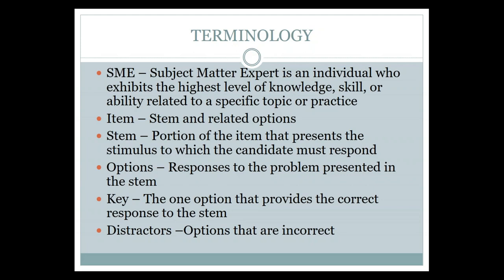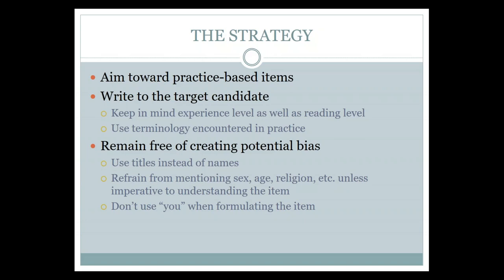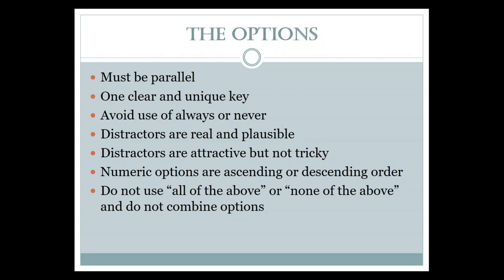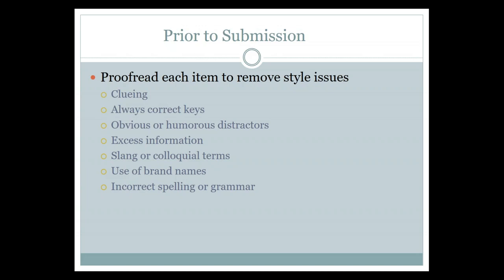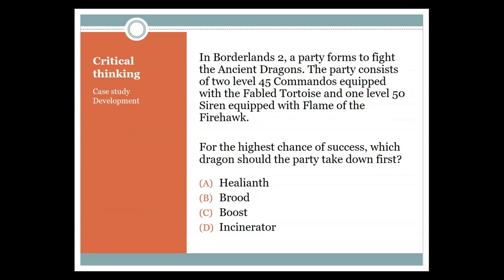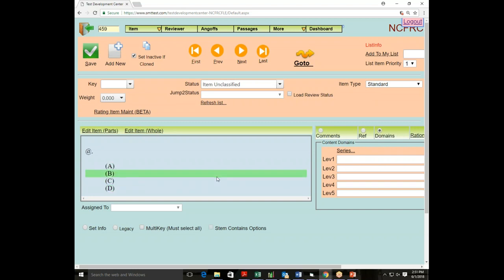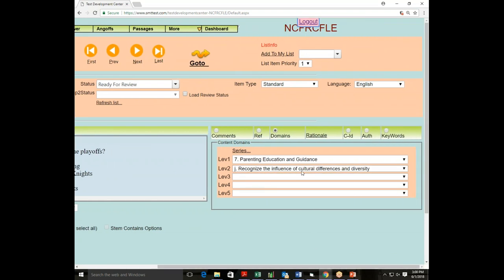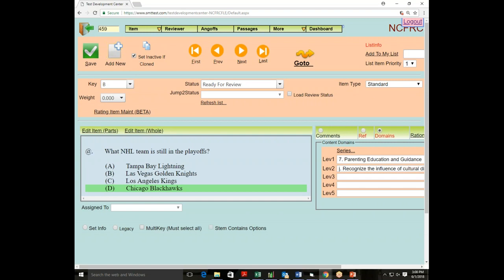2018 06 01 14 06 TD NCFR Item Writer training